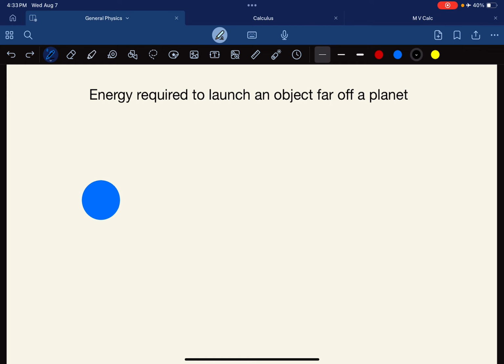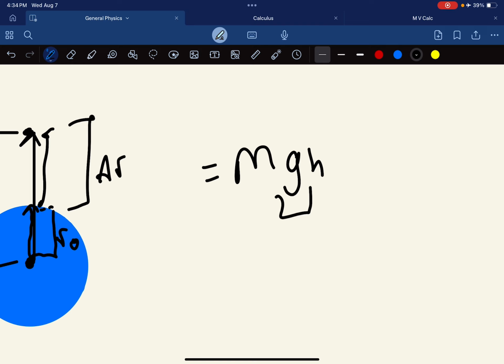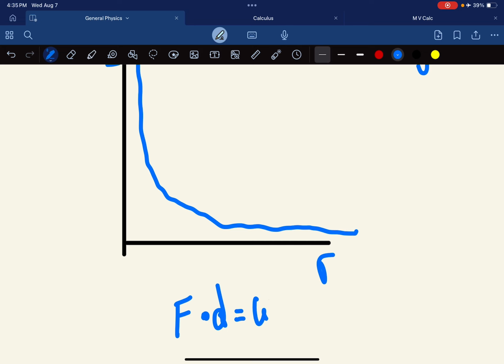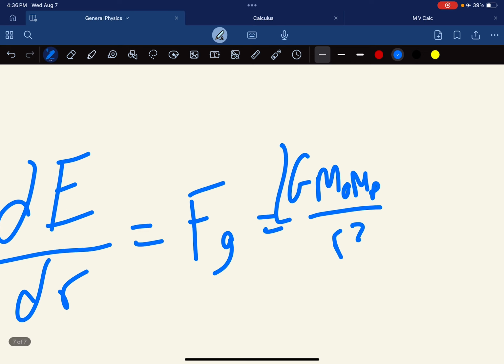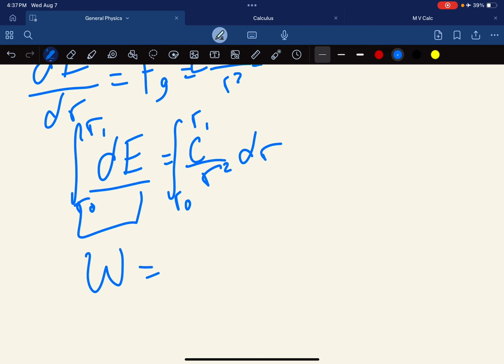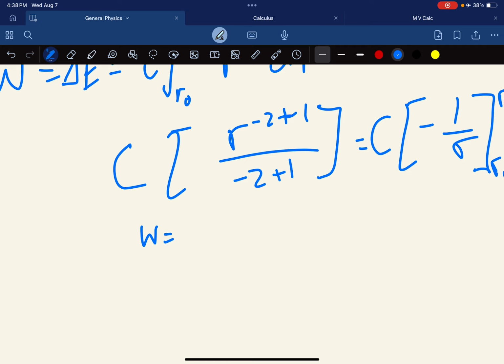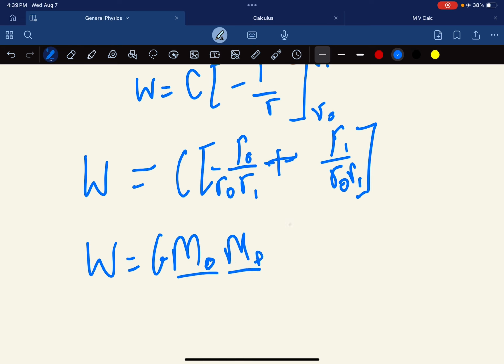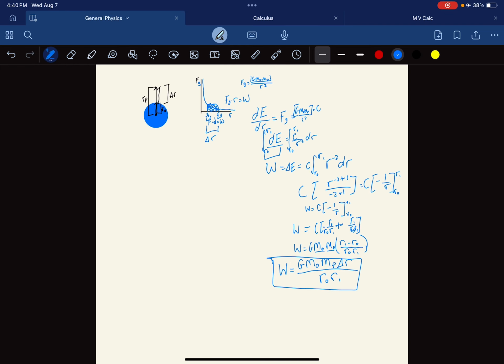Rocket Science (kind of)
This video is not real rocket science as you would have to also account for the change in mass of the rocket as fuel is ejected as well as other gravitational bodies, however this video does tell you the amount of energy needed to move a rocket to a certain point a perfect situation. I hope you all enjoyed this and I should be posting the part 2 with actual applications tomorrow.